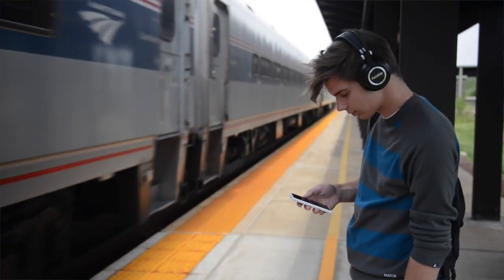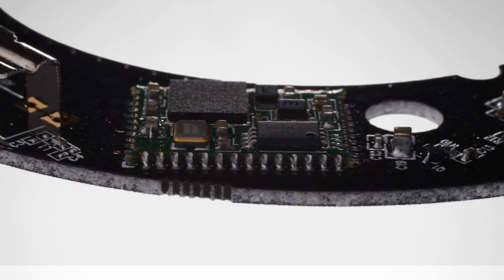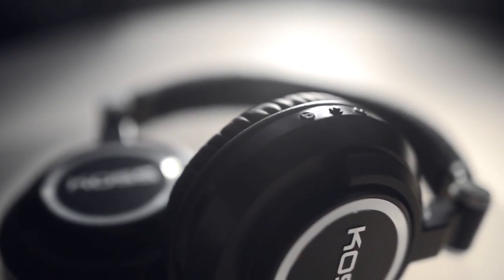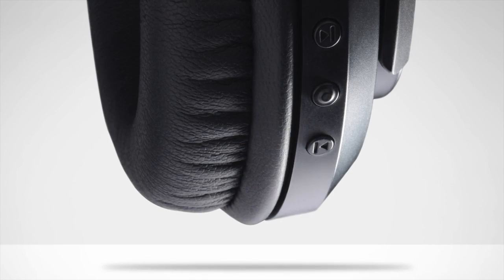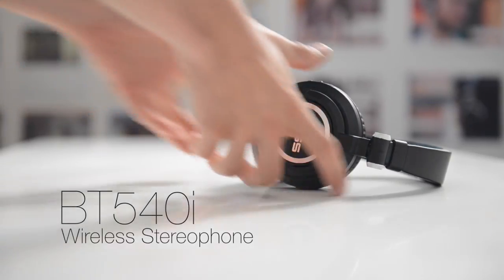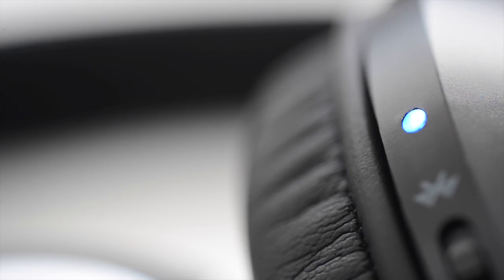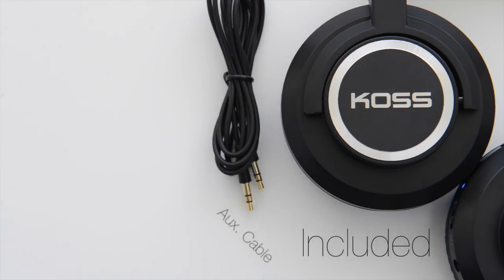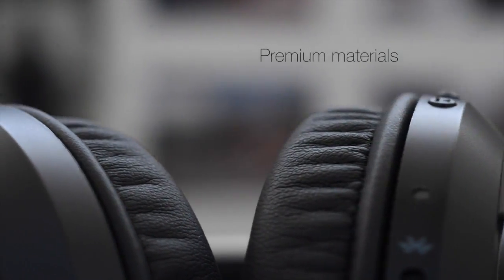Designing the Koss BT540i Wireless Bluetooth® Headphone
The story behind the Koss BT540i.

Featuring state of the art Bluetooth® hardware and software integrated with aptX® codec technology, the Koss BT540i is the most advanced Bluetooth headphone designed and engineered by the wireless headphone pioneer, Koss Corporation.

Easy to locate, on-board controls allow listeners to quickly navigate through songs, play or pause music, volume-up, volume-down, and answer incoming calls.

The BT540i Wireless Bluetooth Headphones are outfitted with the all-new precision-tuned Koss PLX40 Dynamic Elements featuring crisp highs, robust mids and smooth lows, perfect for personal listening. Premium leather memory foam cushions close gaps around the ear, creating the perfect seal with an incredibly comfortable fit.

The built-in lithium-ion battery delivers more than 8 hours of listening time on a single charge. A detachable audio cable is included and can be used as a bypass should the battery run out. The BT540i folds flat and comes with a travel case for easy portability. Also included is a USB cable for on-the-go charging.

The Bluetooth® word mark is a registered trademark owned by Bluetooth SIG, Inc. and any use of such mark by Koss Corporation is under license.